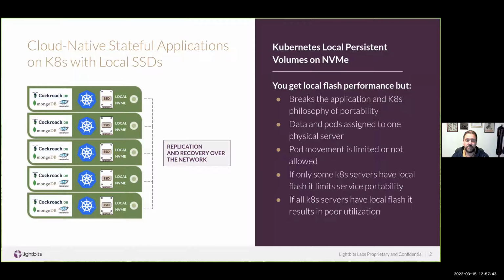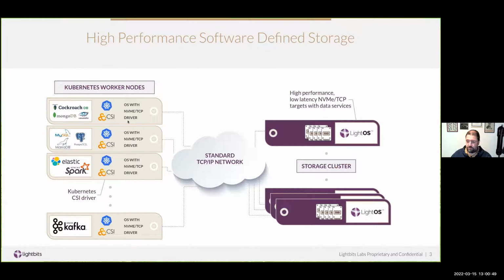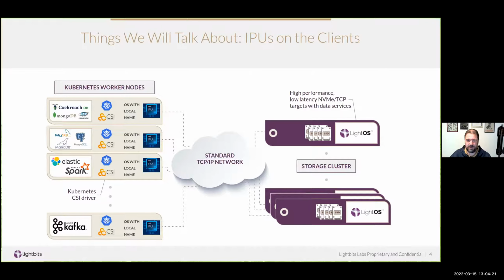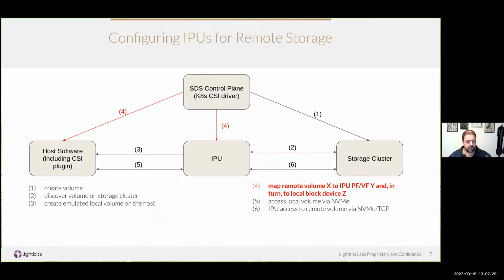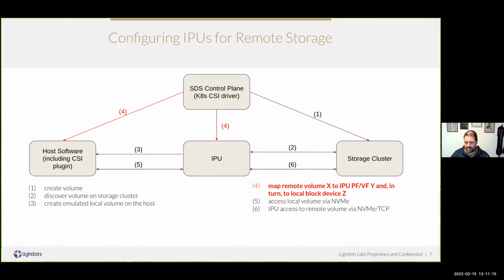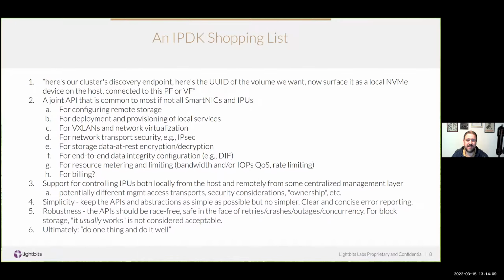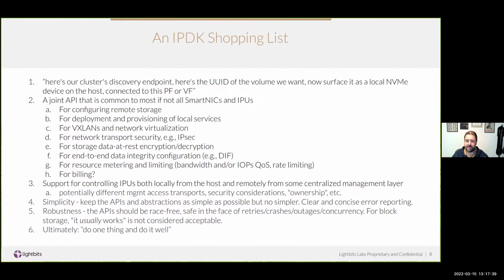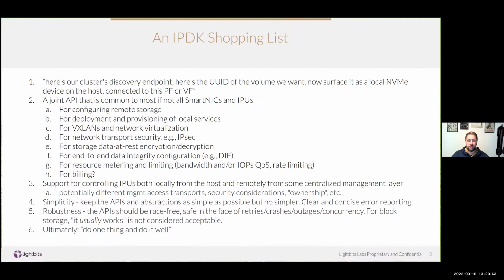OPIEvent - Data Access in an Open Prog. Infra. World - LightBits - Muli Ben-Yehuda Mar 15 2022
Data Access in an Open Programmable Infrastructure World